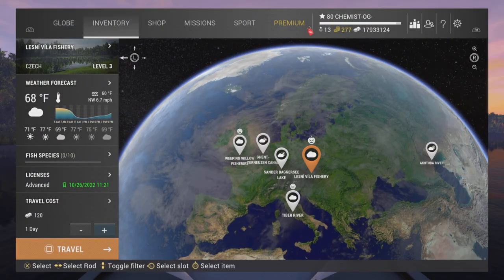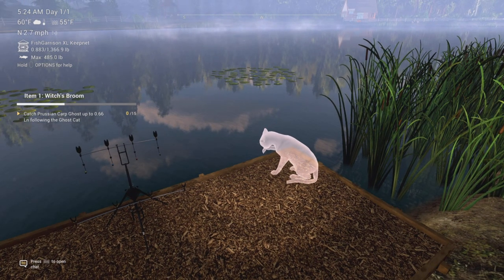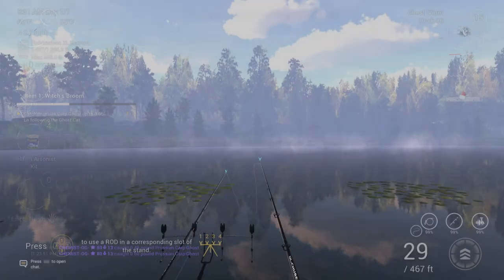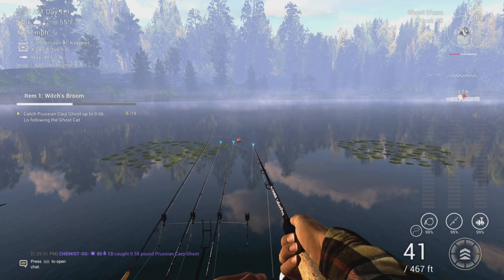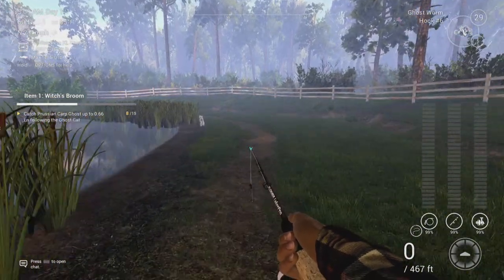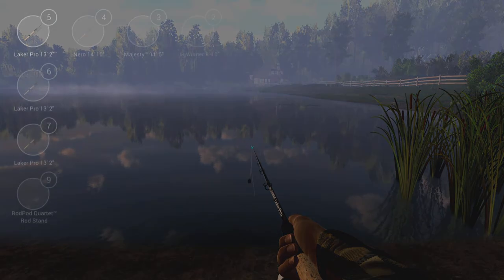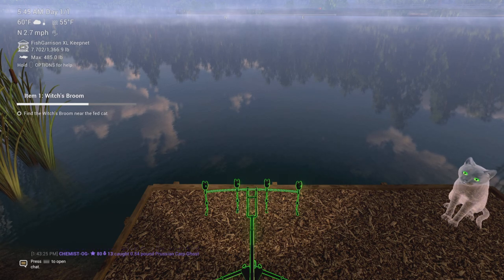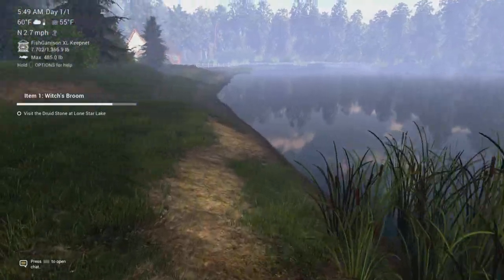Fishing Planet - Item I - Witch's Broom Mission Completed - Halloween Event